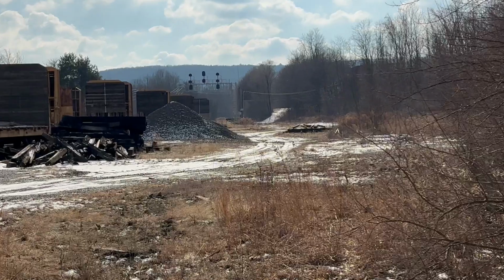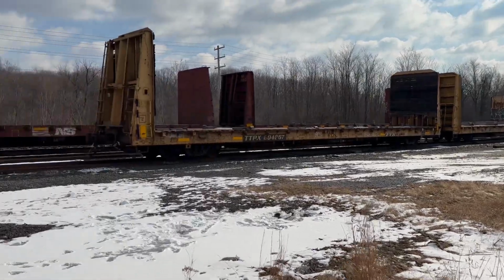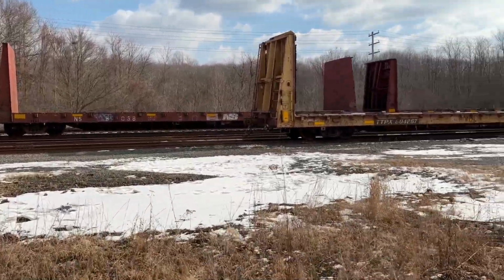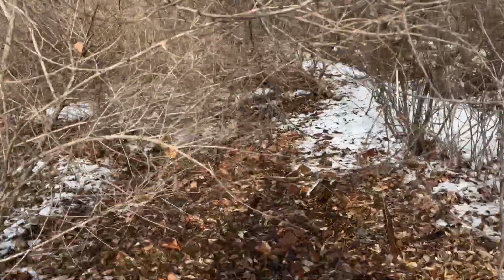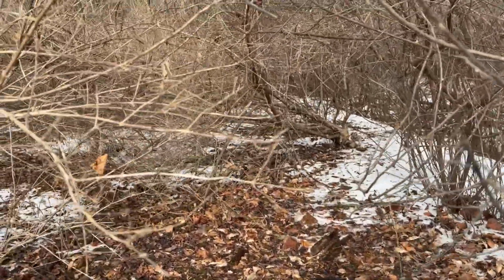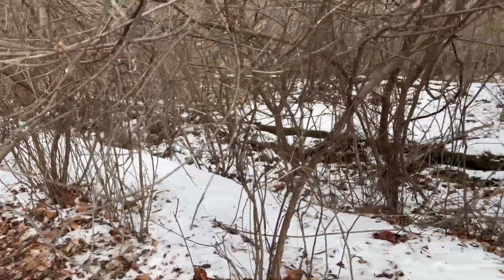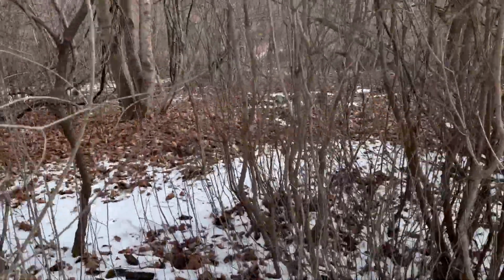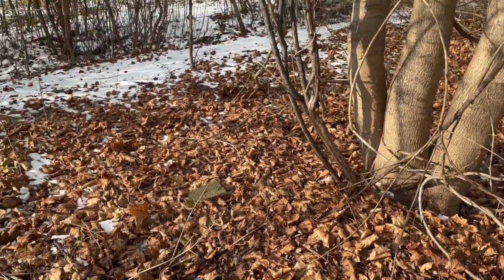Work pits for the Lehigh Valley railroad? Lehighton, Carbon County PA.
Hello everyone. We have returned to Lehighton PA today to see what kind of old railroad relics remain hidden in the woods. In 1865 the Lehigh Valley Railroad began construction of a huge facility known as Packerton yard. This facility stretched almost 2 miles at one time and contained at least one roundhouse if not two along with a huge car shop where, in the beginning, they were producing coal hoppers. There were tracks as far as the eye could see and i believe over two thousand men worked at the facility. I believe we have stumbled upon some of the work pits that may have been in the original roundhouse. That is a guess however. Let’s go take a look and tell me what you think. 1/12/25